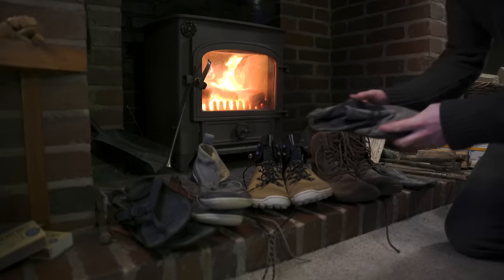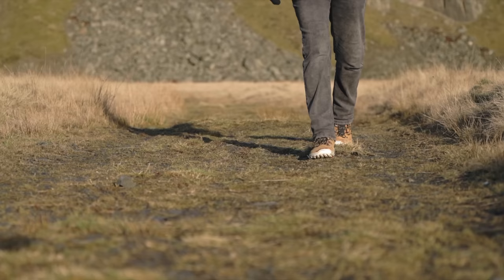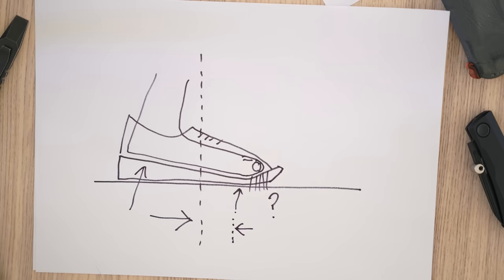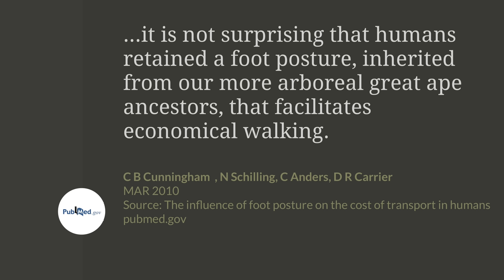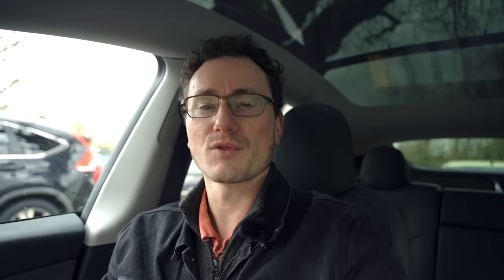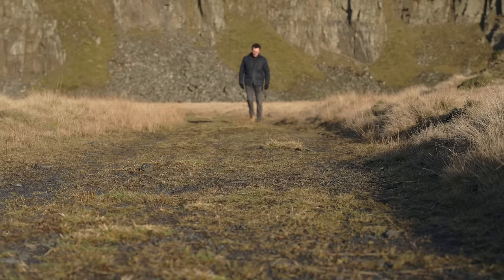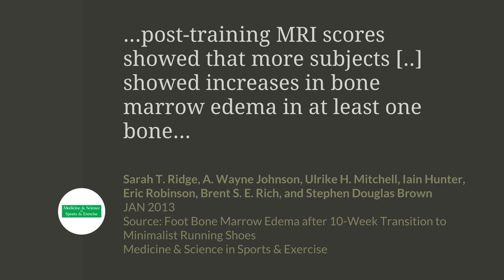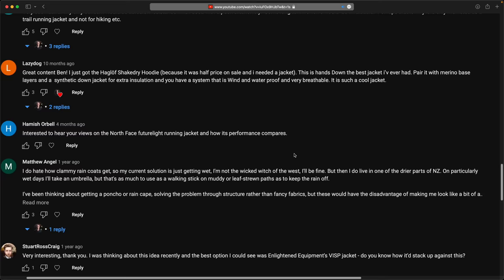What the Barefoot Shoe Community Doesn’t Want To Talk About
In this video I look at barefoot shoes. I switched to barefoot shoes about 6 years ago and haven't looked back. Interestingly though the science around using them is rather sparse and often confusing and contradictory.

I've tried to find a good chunk of the science and explore the pros and cons of using barefoot shoes for day to day walking.

There are some fascinating discoveries to be made!

📸 Lenses:
Sigma 16-28mm f2.8
Amazon UK
Amazon US
Sony 28-60 f4-5.6
Amazon UK
Amazon US

🎤 Mic:
Rode Wireless GO II
Amazon UK
Amazon US
Rode VideoMic GO II
Amazon UK
Amazon US

0:00 Intro
0:17 What Are Barefoot Shoes?
1:06 The Problem with Pointed Shoes
1:57 The Problem with Cushioned Soles
3:09 The Problem With the Toe Spring
3:53 Heel Striking and Efficiency
4:24 What is the Natural Way?
5:43 What About Hard Surfaces?
9:06 Posture and More
9:23 The Crucial Feature in Vivobarefoot Shoes
10:46 Avoiding Injury When Switching